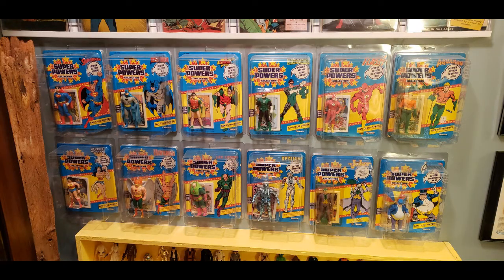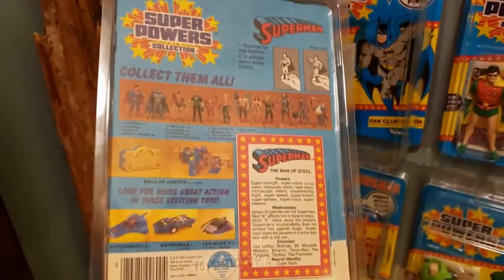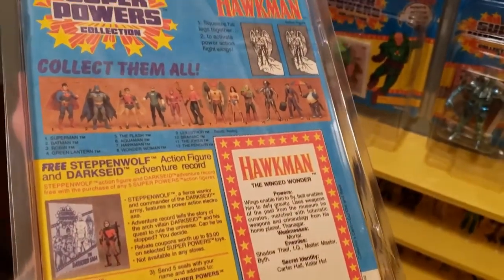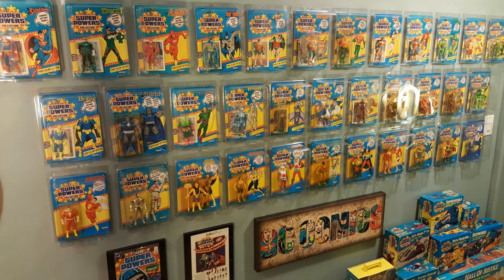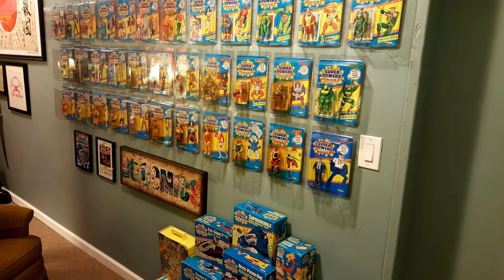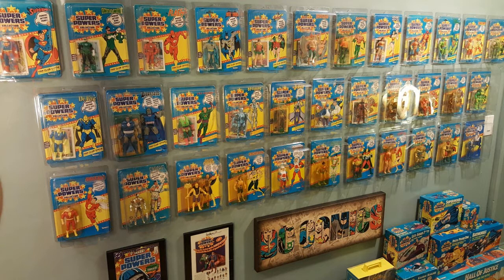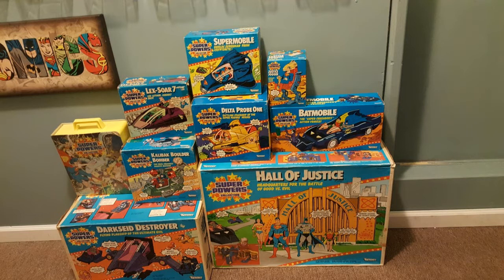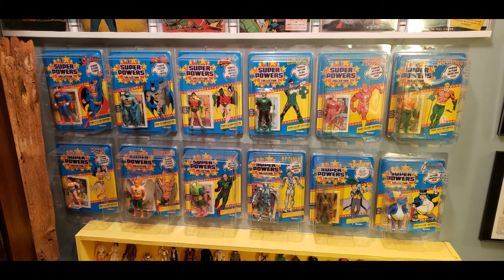My Current, and Previous, Kenner Super Powers Collection!!!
In this video, I walk you through my current Kenner Super Powers collection, while also discussing my previous, and future collection.  The link below is to Toy Shield, the company I purchased from.
This previous line has been replaced with a line that works better for a broad range of products.

02:07 - Superman
02:14 - Batman
02:22 - Robin
02:29 - Green Lantern
02:35 - Flash
02:45 - Aquaman
02:55 - Wonder Woman
03:03 - Hawkman
03:13 - Lex Luthor
03:22 - Brainiac
03:30 - The Joker
03:42 - Penguin
04:10 - My Old Collection
07:10 - Playsets